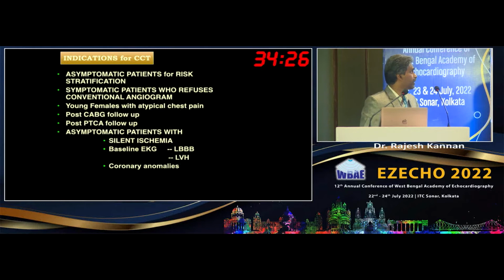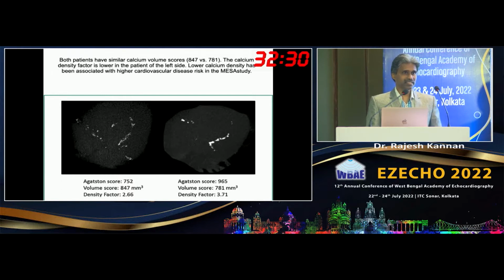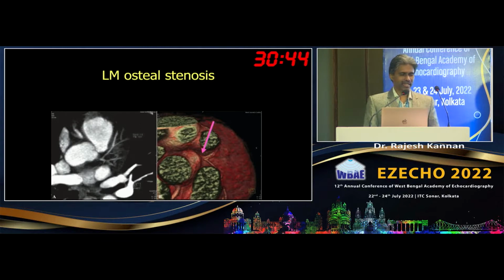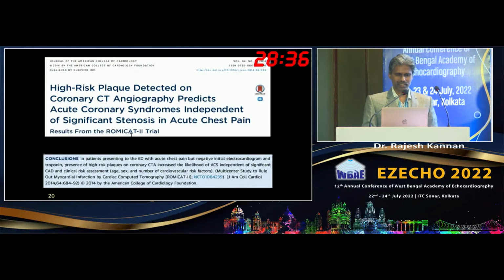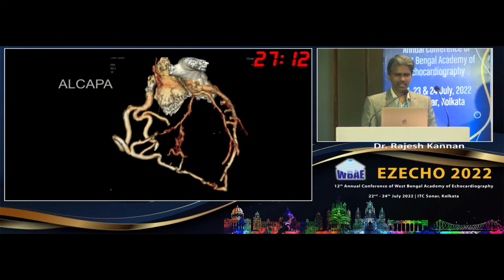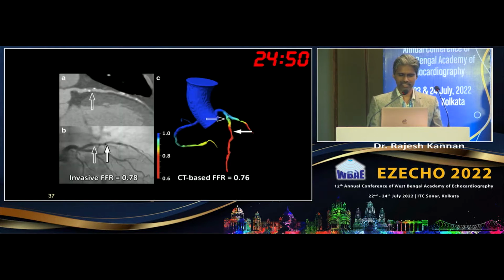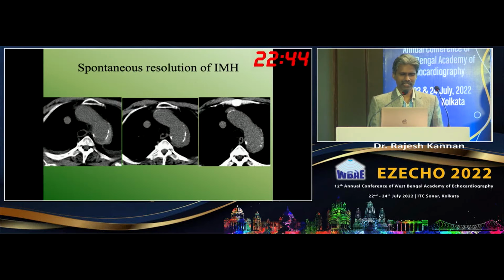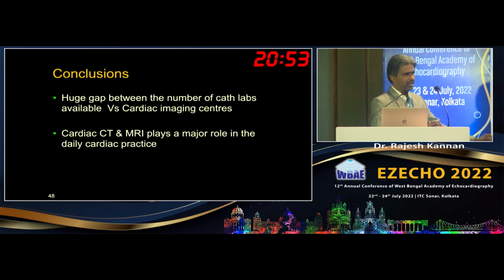WBAE EZECHO 2022 - 6. Day 1 Session 1 Talk 4 - Dr. Rajesh Kannan